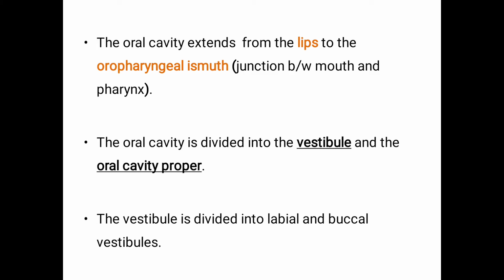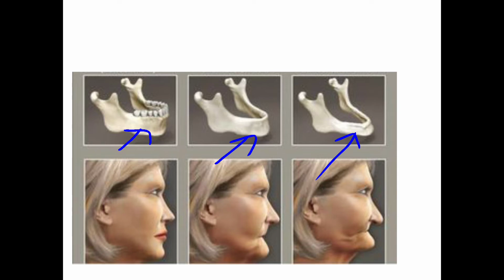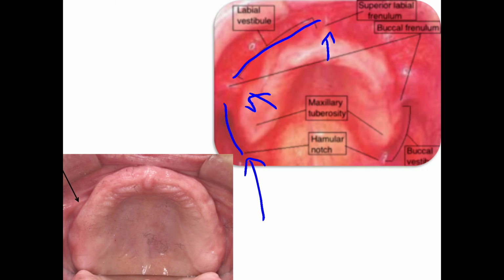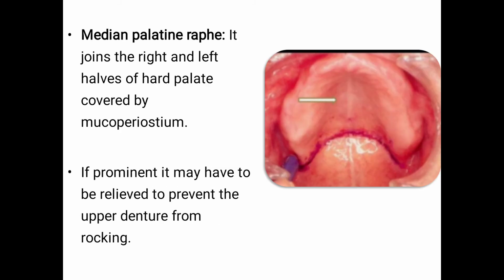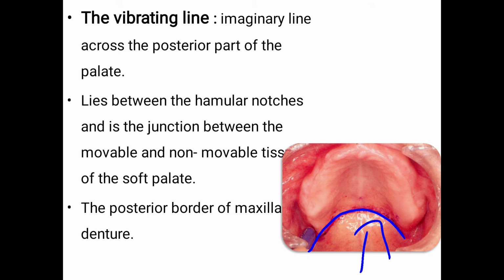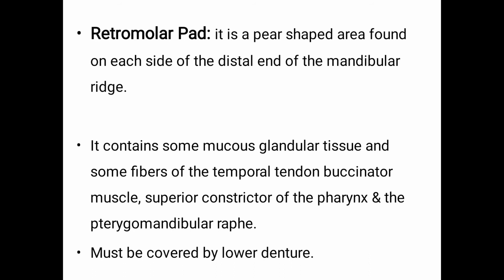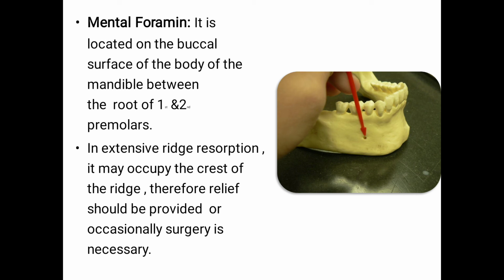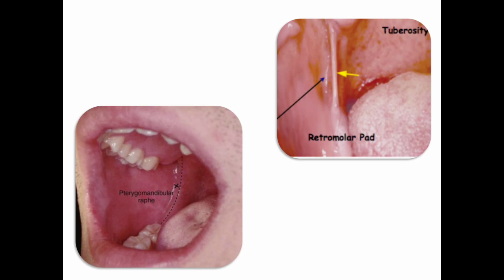preclinical complete denture: anatomical landmarks